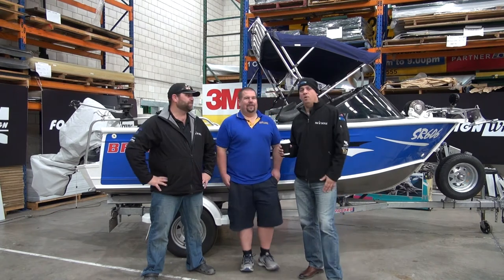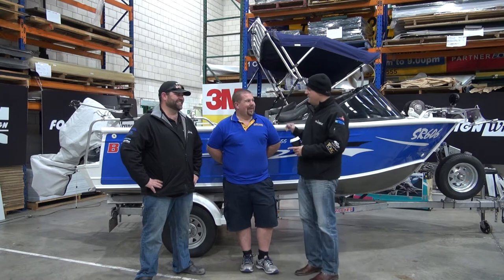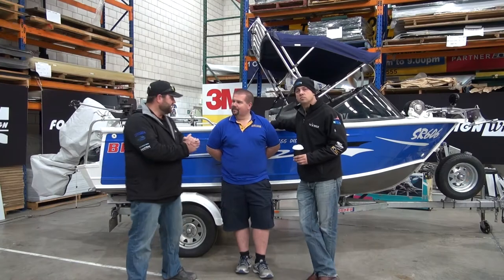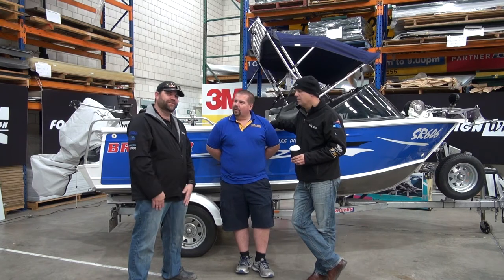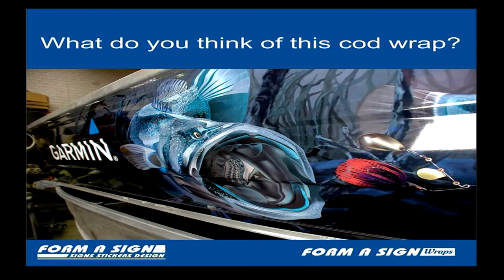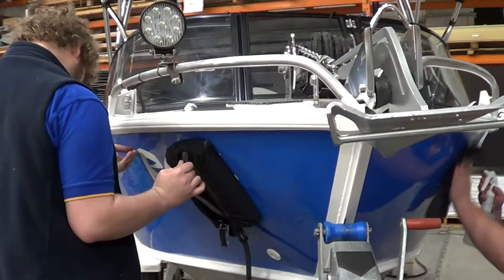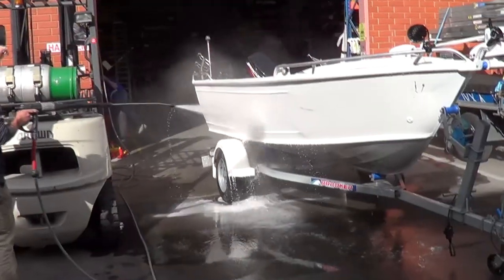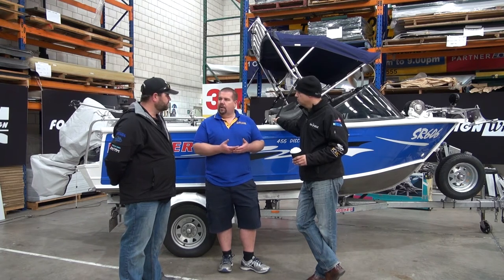Oz Fish TV getting their Brooker Boats wrapped by Form A Sign. How to wrap a boat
The great crew at Form A Sign getting our Brooker Boats prepped and wrapped to give our boats an awesome new look.
how to wrap a boat